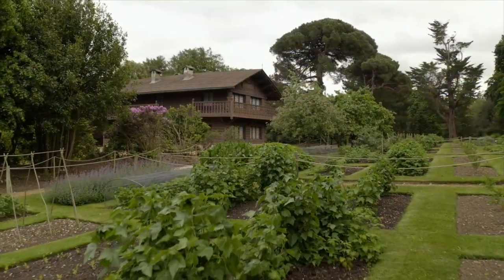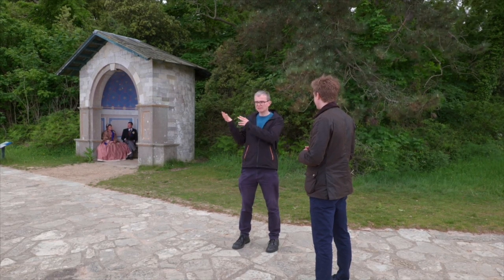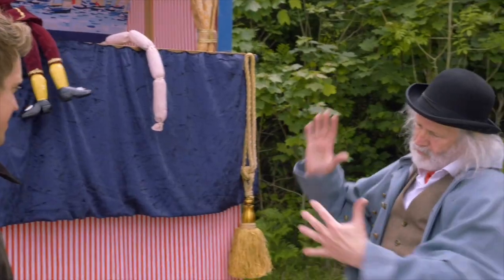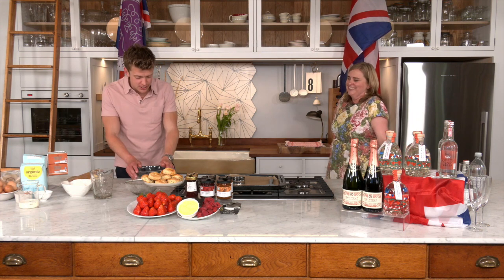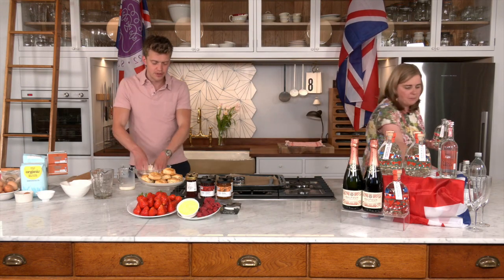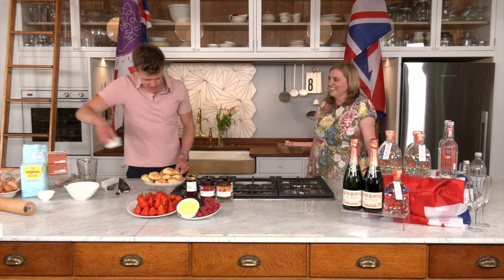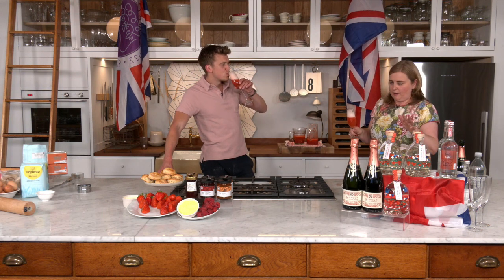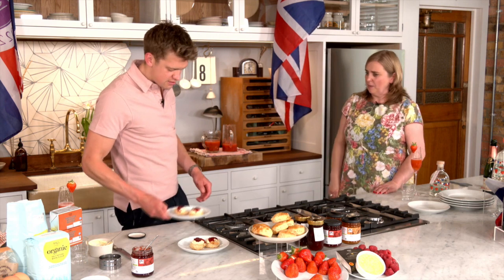Inside M&S: featuring English Heritage, Osborne and more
Get ready to join M&S resident chef Chris Baber and English Heritage historian Dr Andrew Hann for a journey back in time! To coincide with the Queen’s platinum jubilee, we’ll be delving into royal history. Discover some behind-the-scenes magic at Queen Victoria’s holiday home Osborne, learn about the history of picnics and Victorian summer fun, and – of course – cook up a traditional Victorian treat.